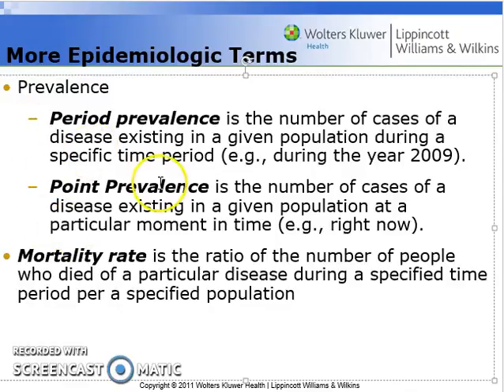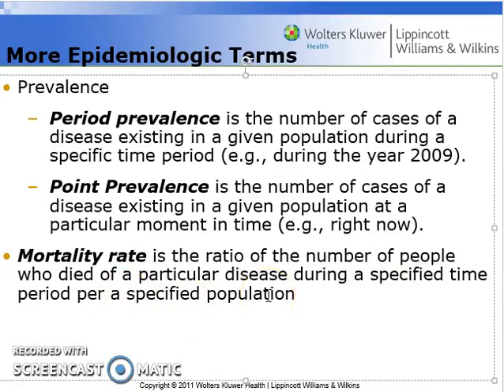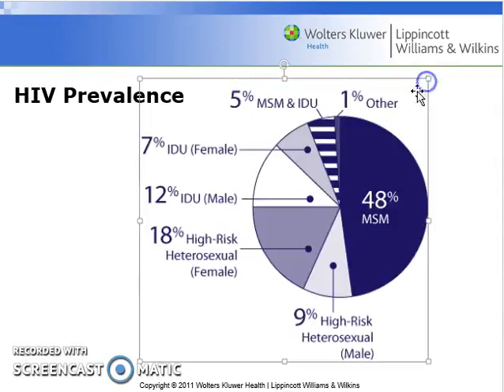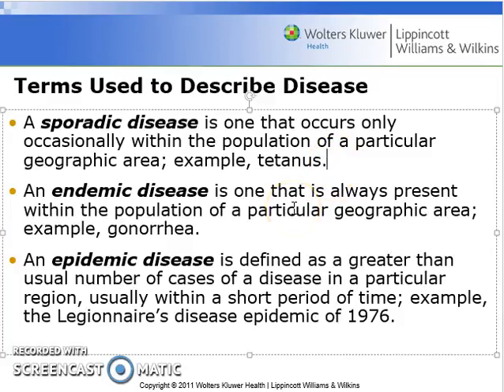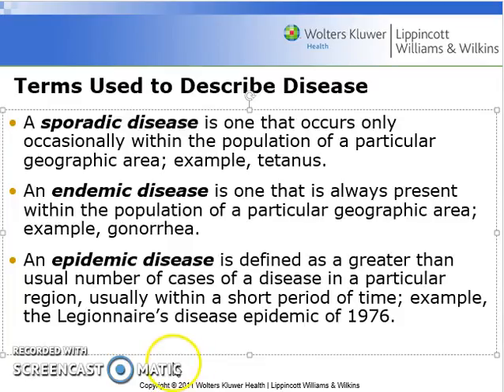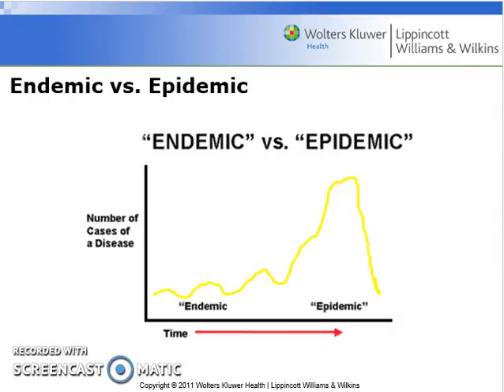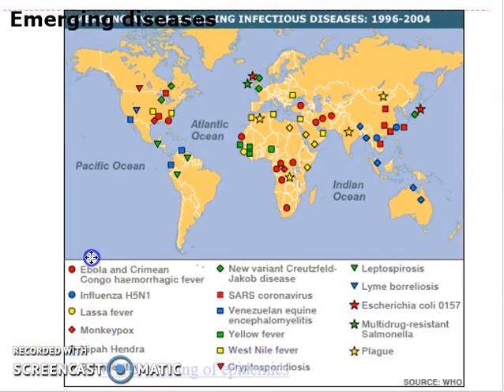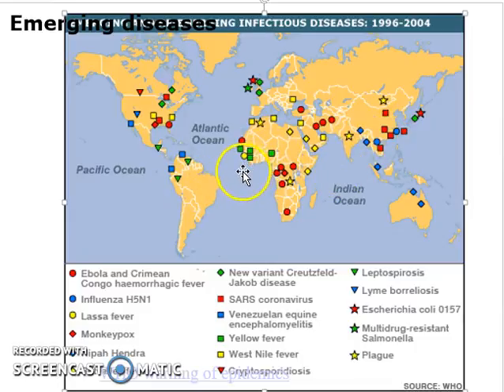Chapter 11 Part 2